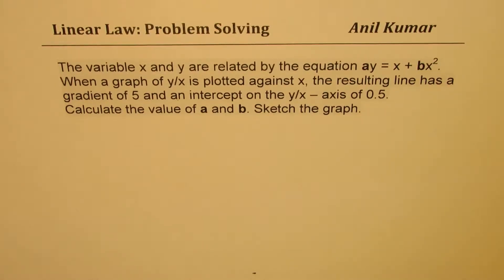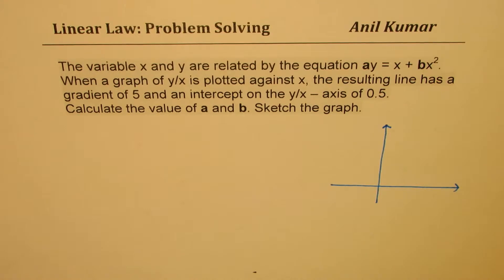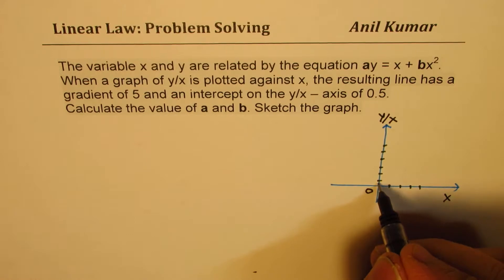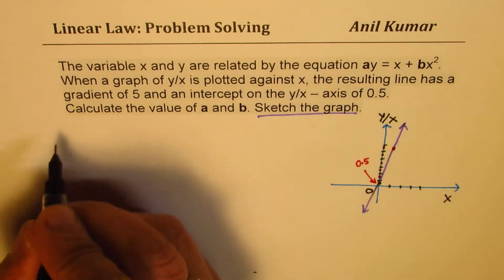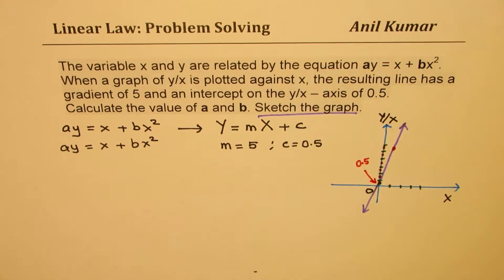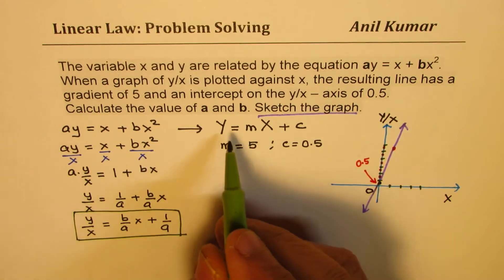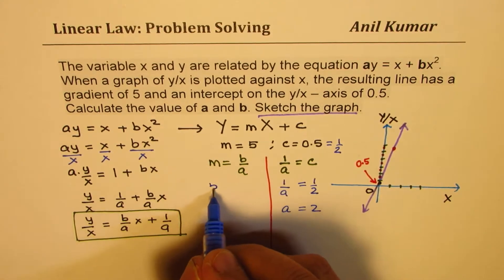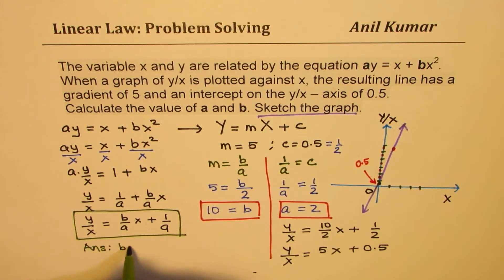Linearization of ay = x + bx^2 to Find a and b given gradient and intercept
The variable x and y are related by the equation ay = x + bx2. When a graph of y/x is plotted against x, the resulting line has a gradient of 5 and an intercept on the y/x – axis of 0.5.
Calculate the value of a and b. Sketch the graph.